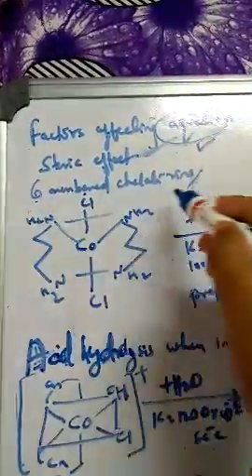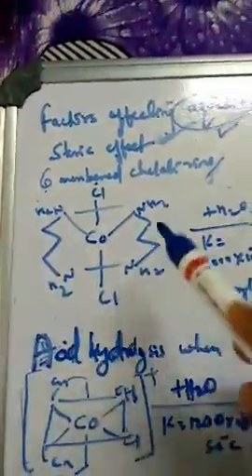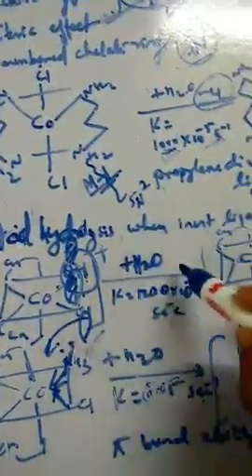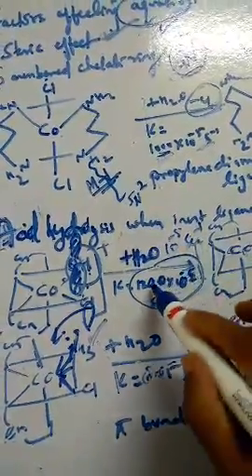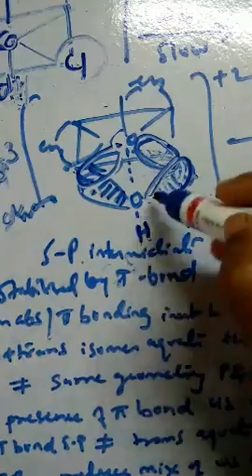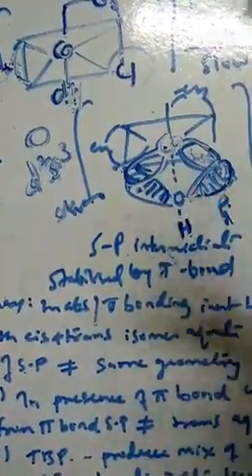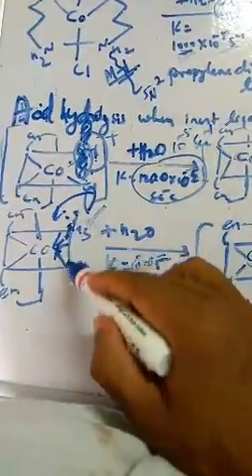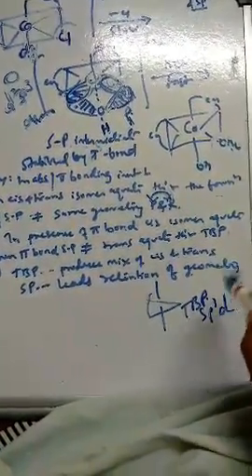Factors affecting aquation II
Steric effect ND effect of Pi donor ligand